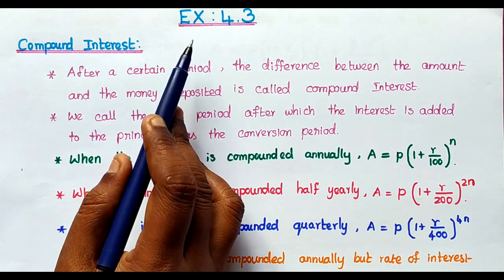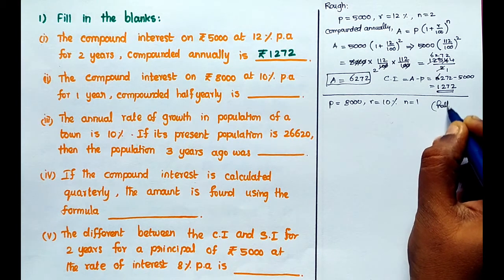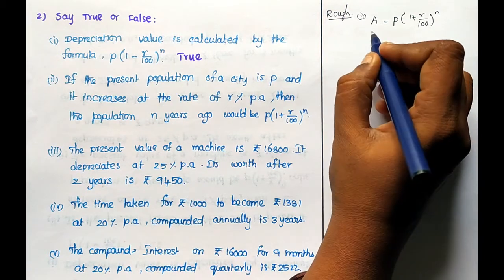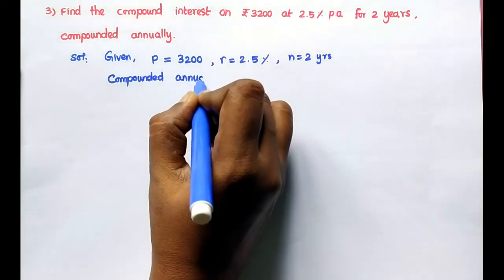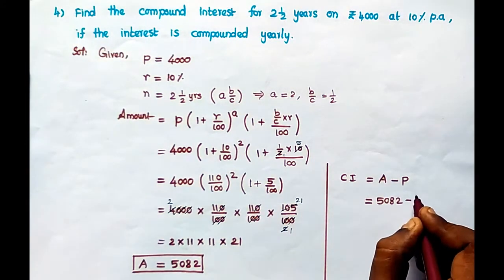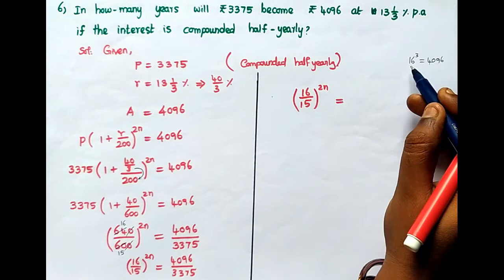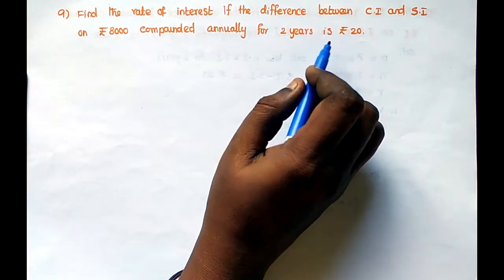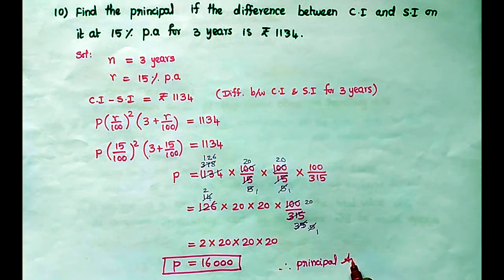MATHEMATICS STD 8 | LIFE MATHEMATICS | CHAPTER - 4 | EXERCISE - 4.3